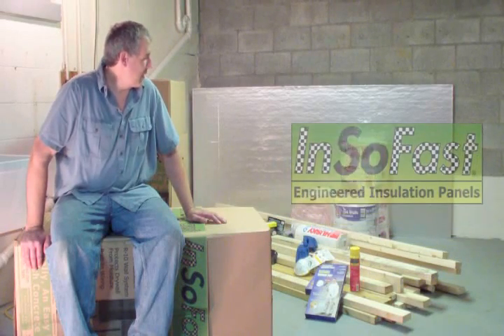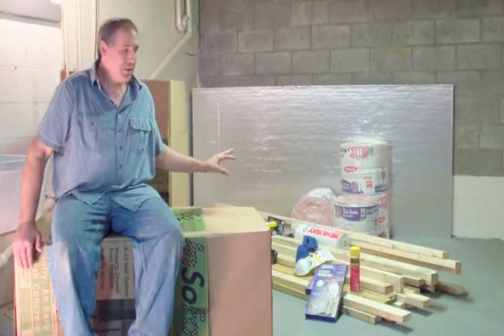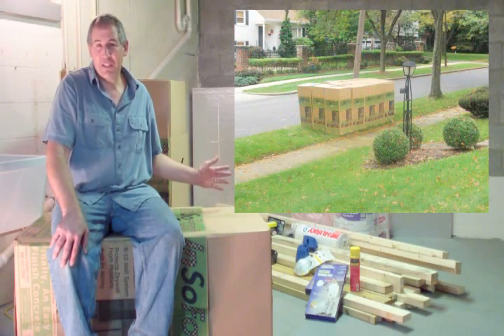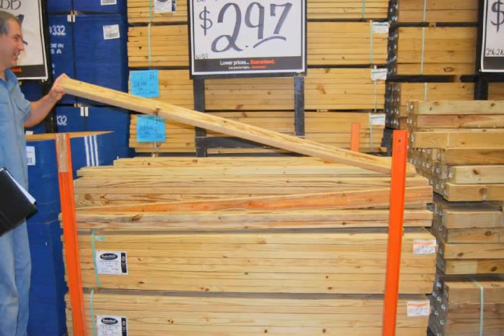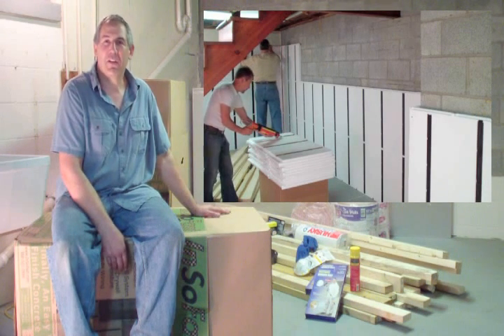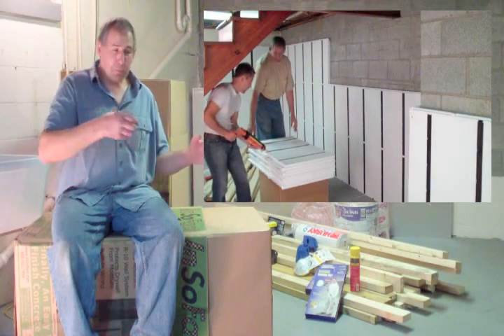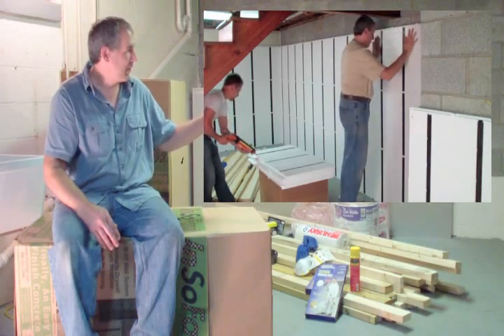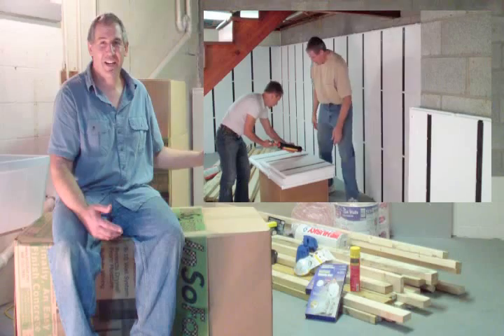Ed Talks About InSoFast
InSoFast is an engineered basement insulation panel that has a network of built-in wiring chases along with insulation and studs. InSoFast is ideal for updating older damp and musty masonry basements. InSoFast is a  product that saves energy, is easy to install, and is ready to finish pre-studded framed wall all in a thin 2 1/2" finished profile

The single component panel installs up to 4 times faster than the traditional methods. InSoFast is a cost effective energy efficient alternative that outperforms multi-component systems like Z-Furring or traditional stud and fiberglass construction.

Call or email if you would like a sample or more information.